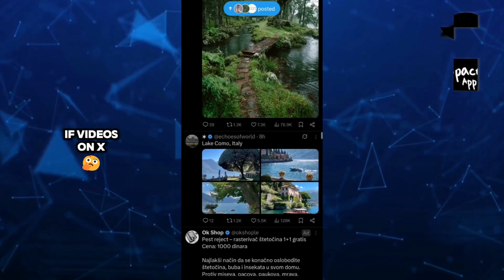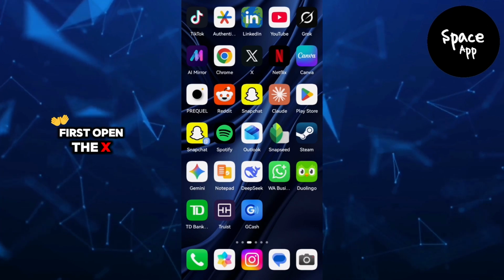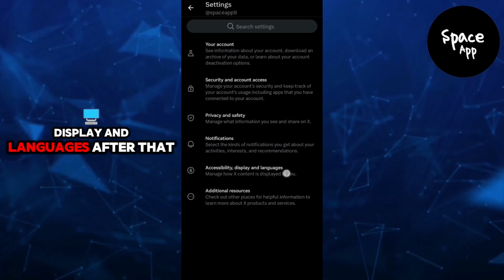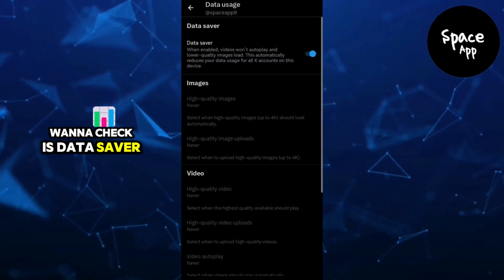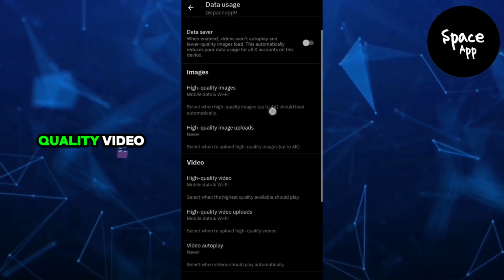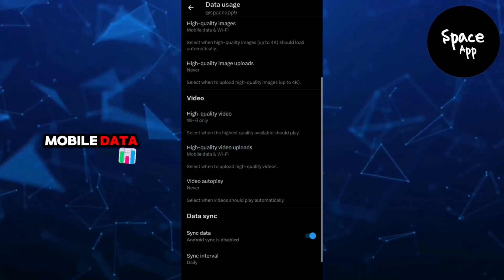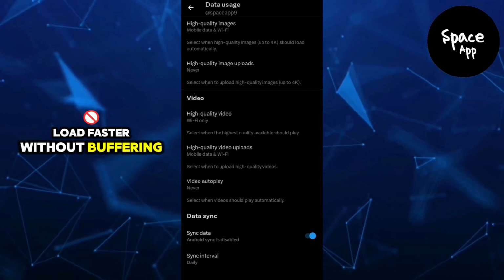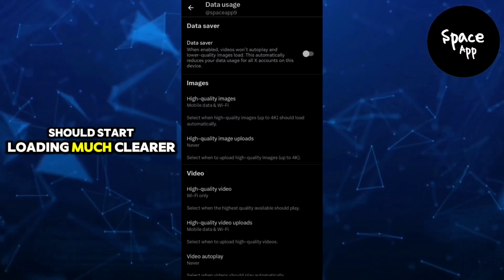How To Fix Low Video Quality on X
Learn how to fix low video quality on X quickly and easily.
In this tutorial, I’ll show you how to improve video playback quality, adjust settings, and fix blurry videos on X step by step.
This works on Android, iPhone, and desktop.